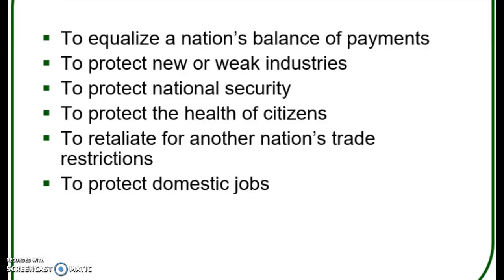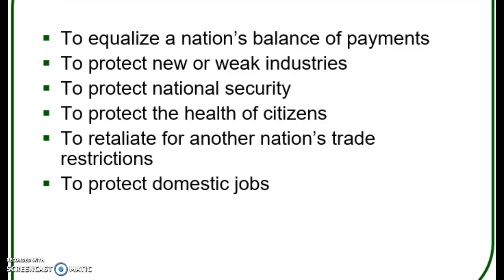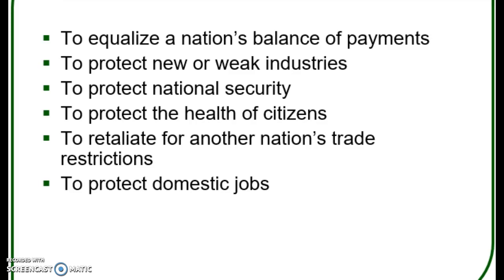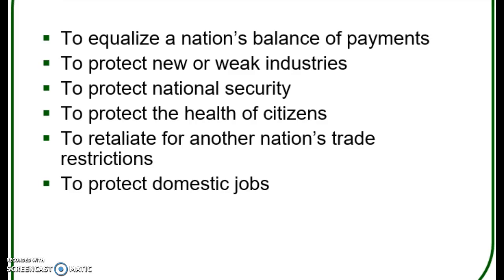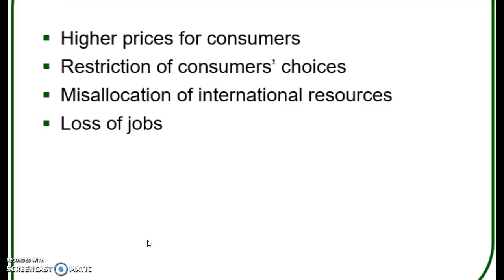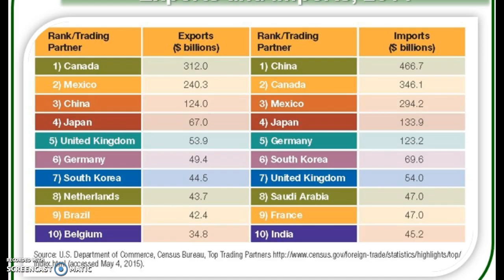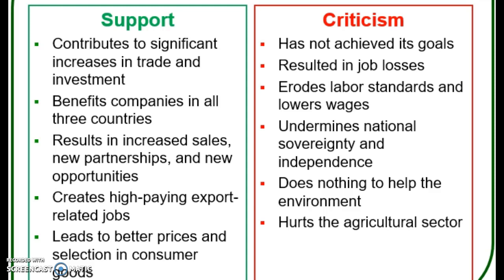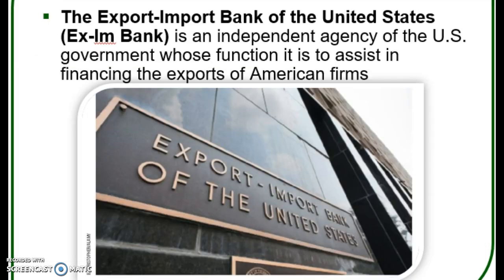GBUS5: Chapter 3 Part B